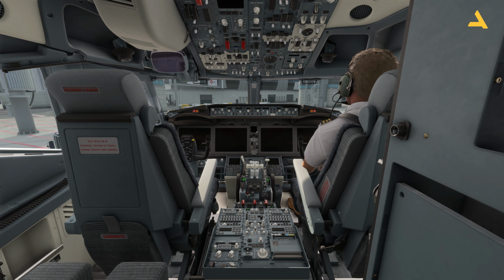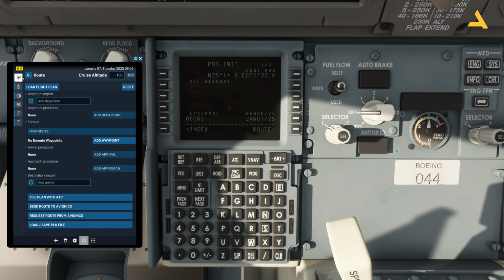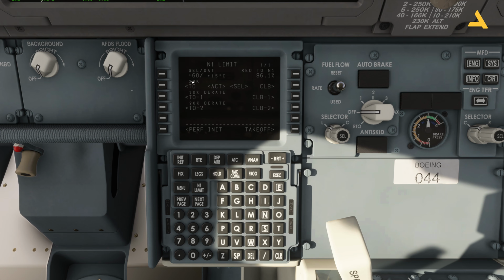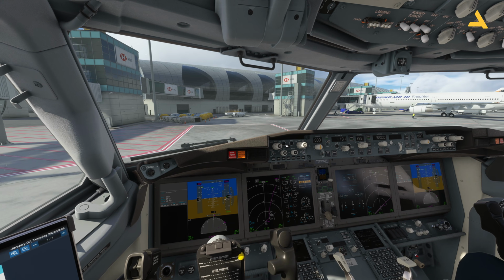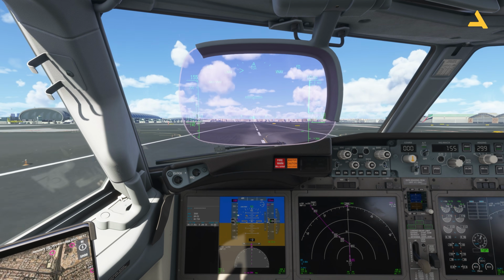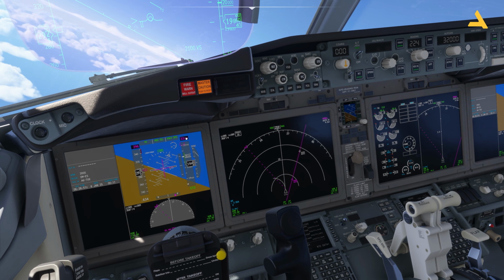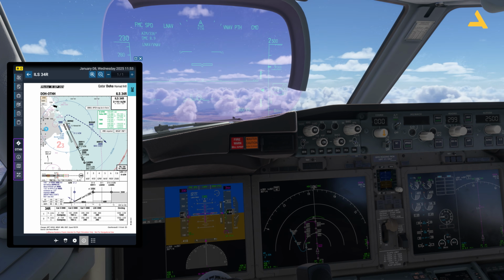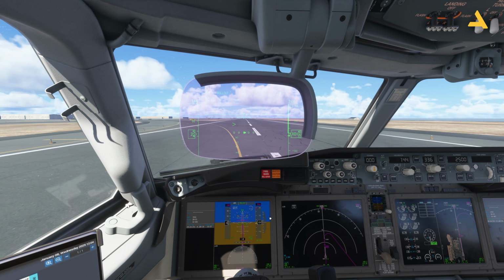Complete Tutorial of Boeing 737-8 Max in MSFS 2024 | A Beginners Guide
This video is a complete tutorial of Boeing 737-8 Max in Microsoft Flight Simulator 2024

How to Make a Flight Plan With Microsoft Flight Planner for MSFS 2024 | A Beginners Guide

System Specs

LENOVO Legion T7 Model No: 90V7003LKS
Processor Type: Intel Core i9
Processor Model: 13900KF
Processor Generation: 13th Generation
RAM SIZE: 64GB
RAM Type: DDR5
Solid State Drive Capacity: 2TB SSD
Graphics Controller Model: GeForce RTX 4080
VRAM: 16 GB GDDR6X

Timeline
00:00 Intro
00:39 Parts of the Cockpit
02:30 Preliminary Preflight Checks
02:54 Powerup Procedures
06:02 Weight and Fuel Settings in the FMC
09:55 Configure the FMC for the Flight
10:30 Flight Planning in Microsoft Flight Planner
14:43 Performance Calculation in FMC
23:18 Before Start Procedures
29:26 Pushback & Engine Start
37:09 Take Off & Autopilot
51:42 ILS Approach & Landing